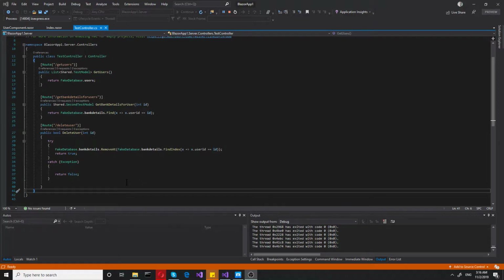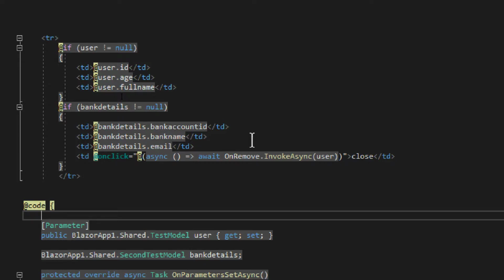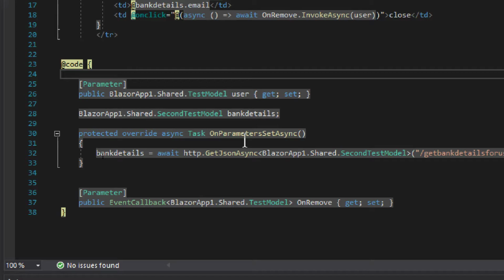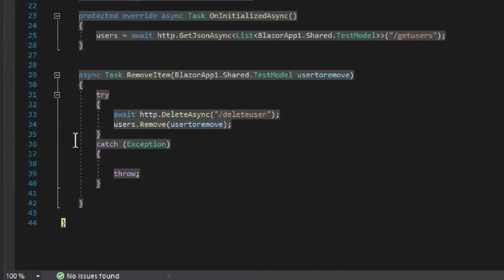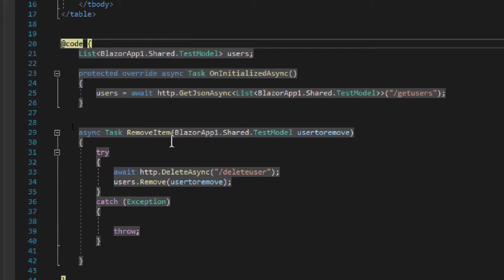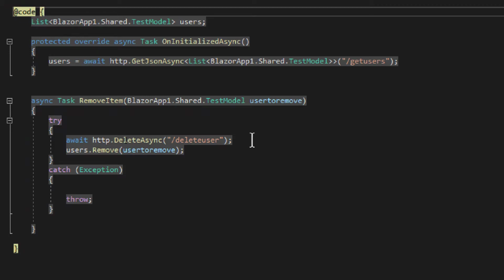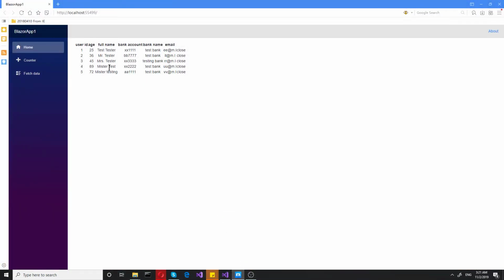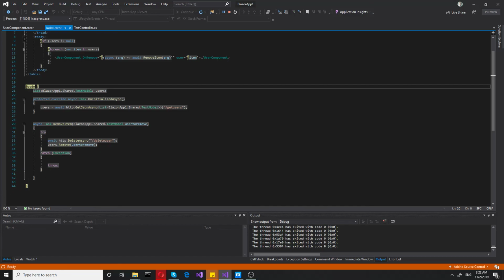Blazor component dynamics: interactive list (remove/close items)